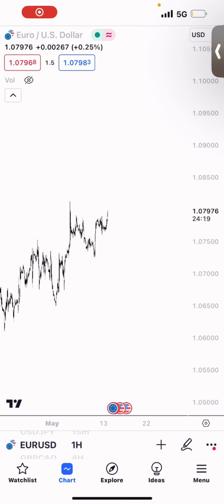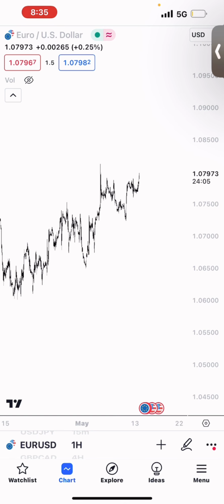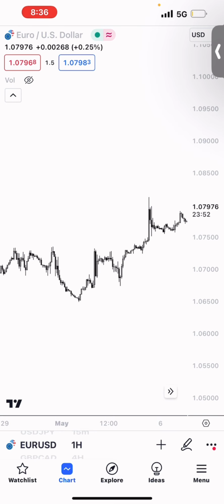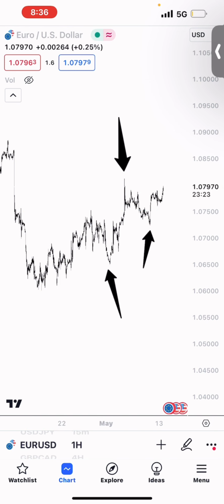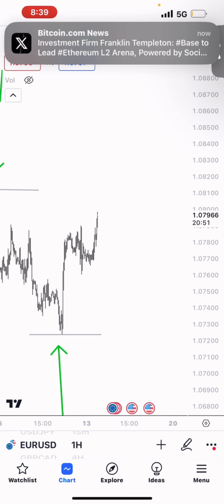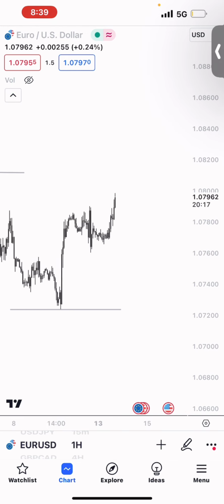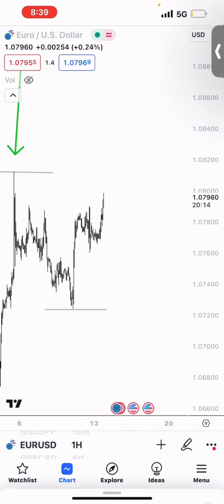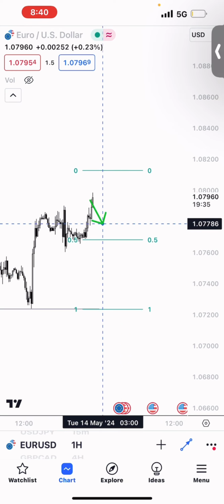I found the best way to grow your SMALL FOREX ACCOUNT in 2024